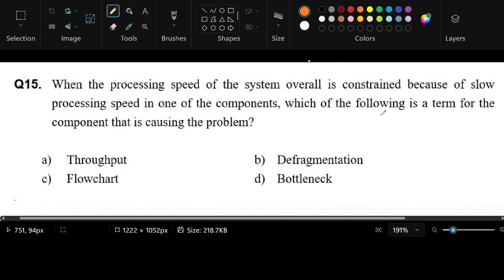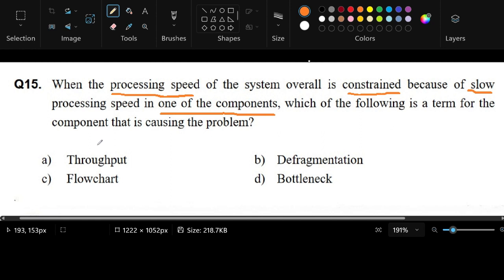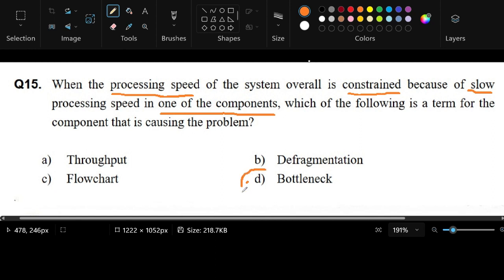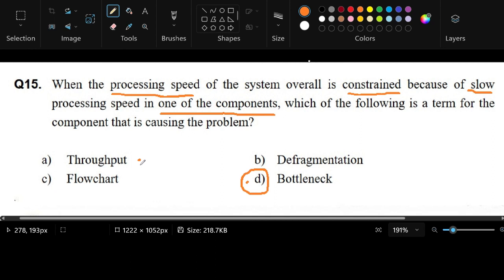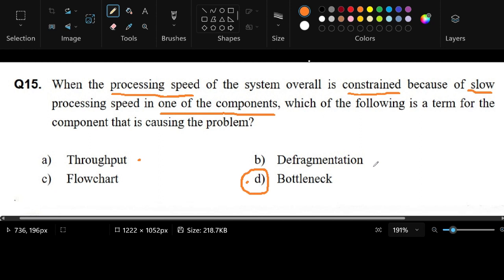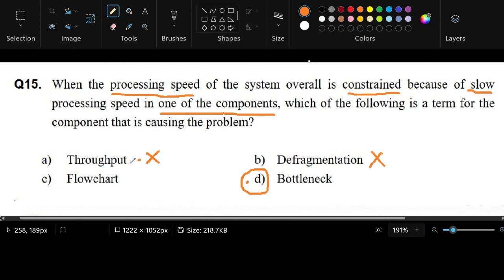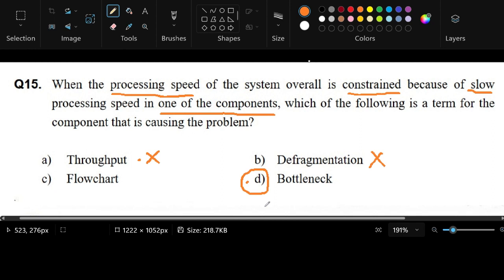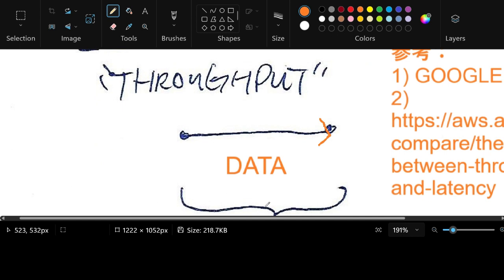PhilNITS Oct 2022A IP15: Overall system constrained? | Answer with Explanation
Oct 2022A IP15: Overall system constrained? | Answer with Explanation